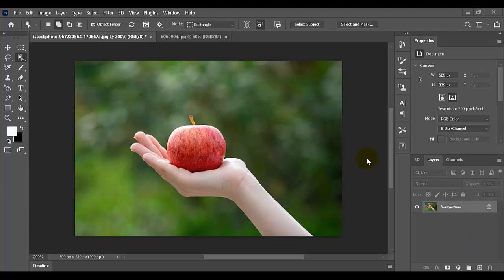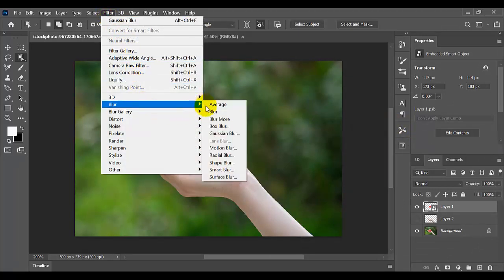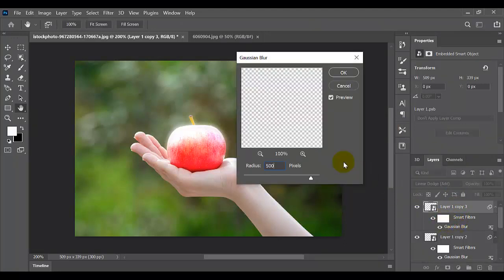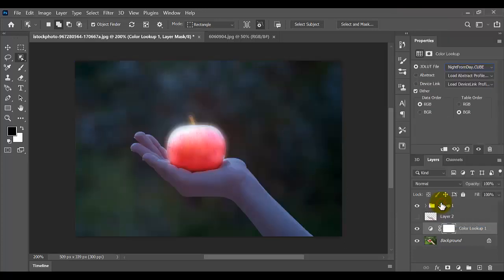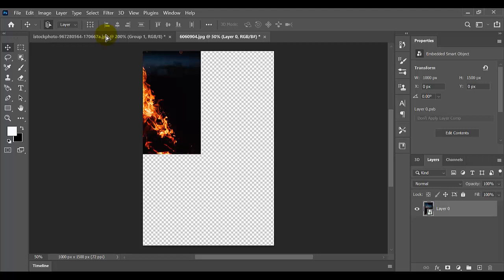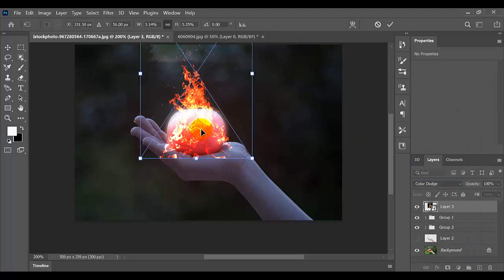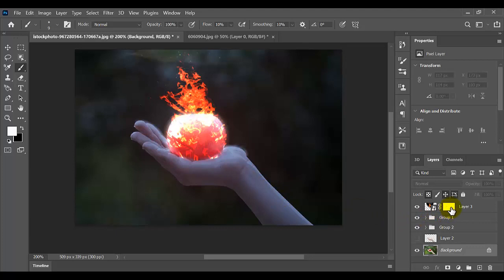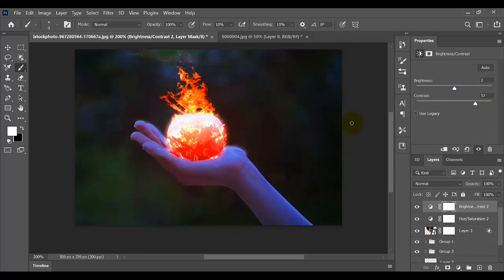Glow Effect - Photoshop Tutorial | Glowing Effect in Photoshop Tutorial Easy | Dreamy Glow Effect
Watch this video of glow effect Photoshop tutorial to learn how to glowing effect in Photoshop with easy method step by step. In this video I will tell how to add dreamy glow effect on objects in Photoshop tutorial. By this method you can glow any thing in Photoshop.
Glow Effect - Photoshop Tutorial - Glowing Effect in Photoshop (Easy) Step by Step
n This Advanced Glow/Glowing Effect Photoshop Tutorial, learn How to make fire glow effect in Photoshop. I will show you step by step how to glow object or glow anything in Photoshop. In this glowing effect tutorial, we will learn easy way to add glow effect to anything in Photoshop.

This video includes:
1-glow effect photoshop
2-glow effect
3-glowing effect photoshop
4-glowing effect
5-glow effect photoshop tutorial
6-glowing effect photoshop tutorial
7-how to glow effect in photoshop
8-how to glow effect
9-how to glow anything in photoshop
10-glow anything in photoshop
11-glow object in photoshop
12-glow object
13-glowing object photoshop
14-glowing object
15-fire glow effect photoshop
16-photoshop glow effect
17-photoshop glow effect tutorial
18-glow
19-glowing
20-photoshop
21-photoshop tutorial
22-webflippy